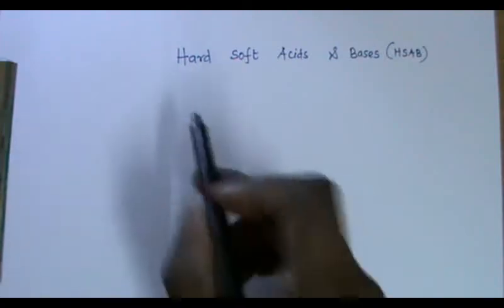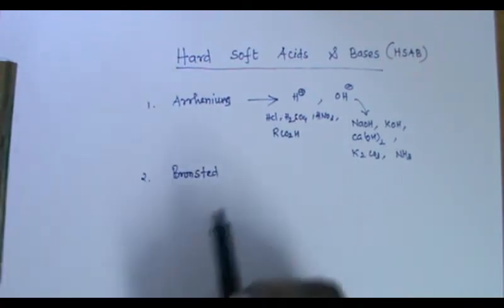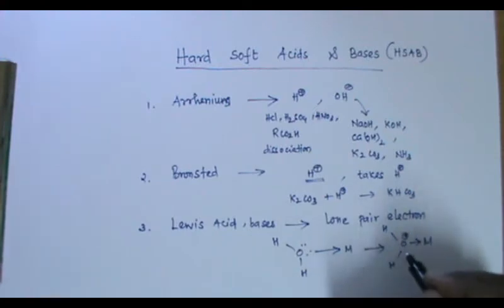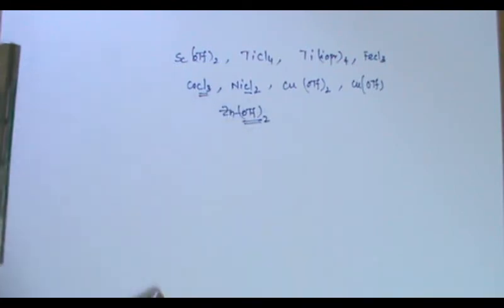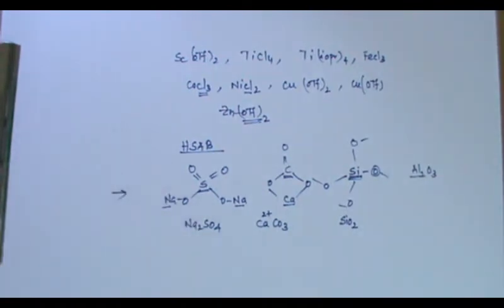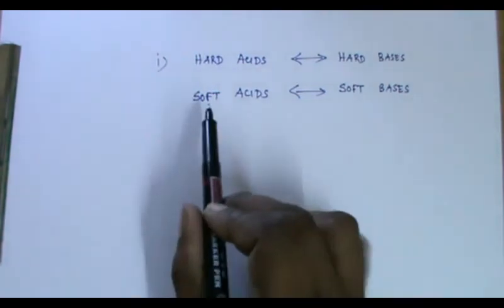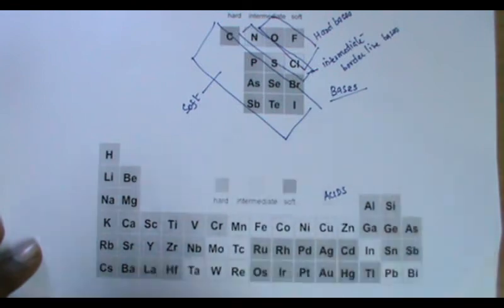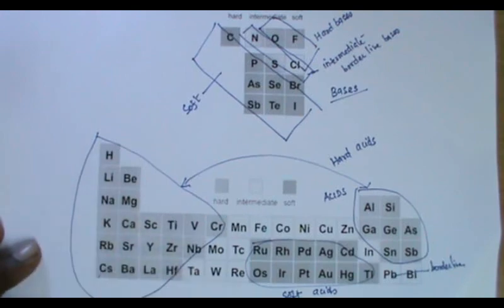The hard/soft-acid/base (HSAB)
The hard/soft-acid/base (HSAB) principle indicates that hard acids prefer binding to hard bases (often forming bonds with substantial ionic character) while soft acids prefer binding to soft bases (often forming bonds with substantial covalent character